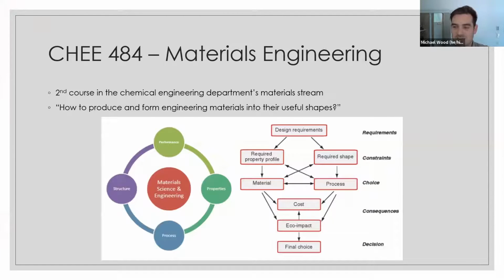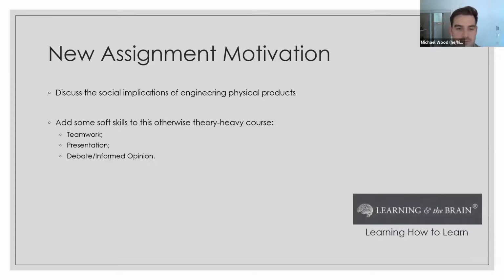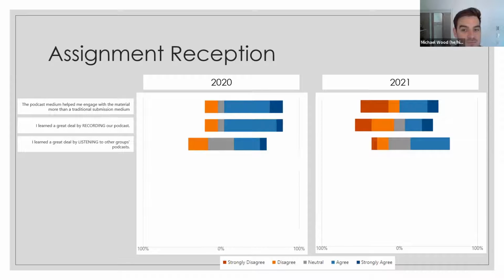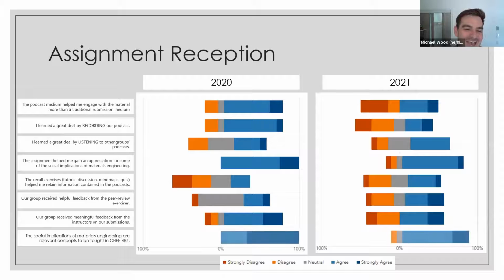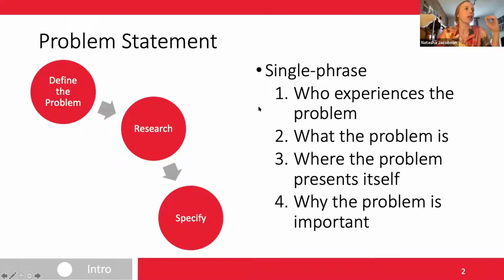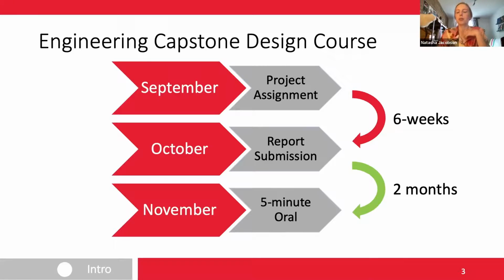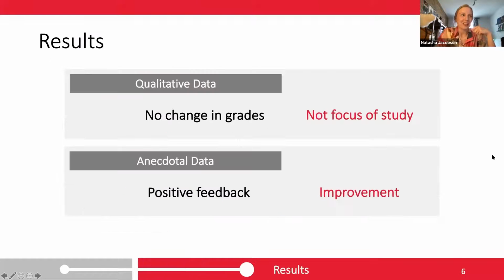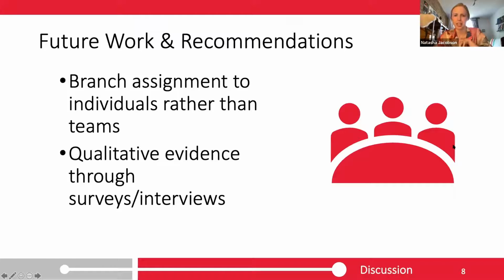Round Table: Enhancing Collaboration in Learning Spaces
2 Presentations:

1) Teaching the social considerations of materials engineering through podcasts - Michael Wood, Anne Kietzig, & Maria Orjuela-Laverde (McGill University)

2) Acknowledging the problem of the problem statement: A new assignment in an undergraduate engineering capstone course - Natasha Jacobson & Mark Driscoll (McGill University)